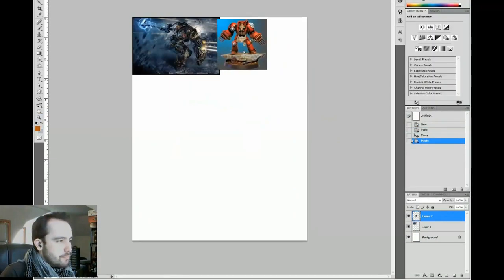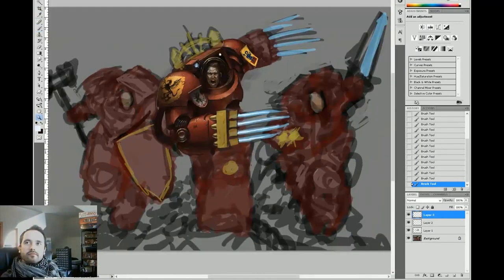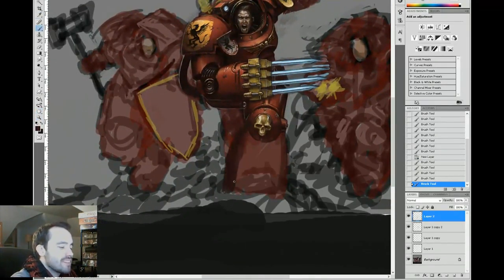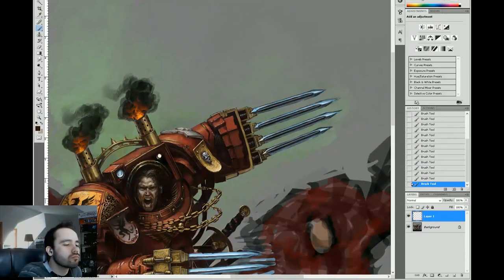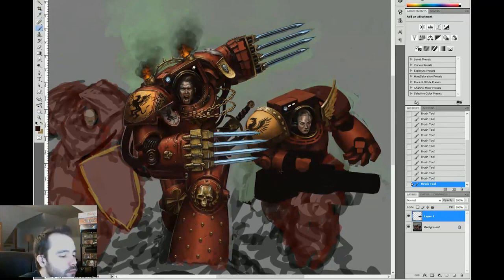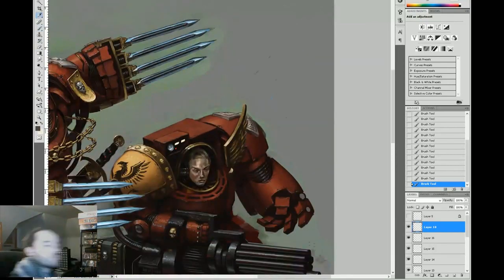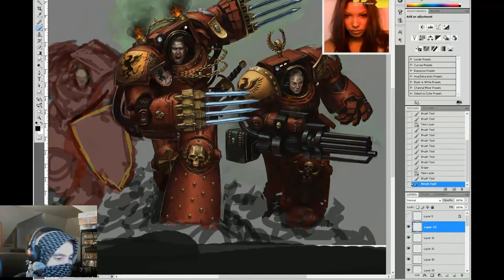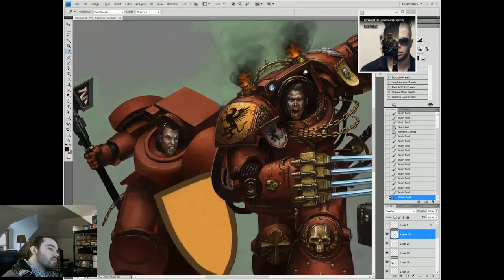How to Paint Digitally: Swedish Terminators: Tutorial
IF YOU LIKE WHAT YOU SEE, PLEASE 'LIKE' THIS VIDEO AND

This video is a speed paint showing my entire painting process in a compressed fashion.

-Nick

Credits:
Artist: Nicholas Kay
Programs Used: Adobe Photoshop CS4, Camtasia Studio, Windows 7 64bit
Equipment Used: Wacom 21 UX Cintiq

I created all the still images used for the introduction and credit sequences.
I created these images myself using Adobe Photoshop on my personal computer.
I created the digital painting featured in this video myself using Adobe Photoshop
on my personal computer.
I created the recording of my digital painting process (mentioned above) myself
using Camtasia Studio on my personal computer.
The voice actor in the video is me.
I have express commercial use permission from Kevin Mac Leod to use the
background music in my video.

I have recorded any and all filmed performances.
There are no movie or TV visuals present.
There are no video game visuals.
The software used was Adobe Photoshop, Camtasia Studio, and XSplit Broadcaster.
These were both operated on my personal computer by me.